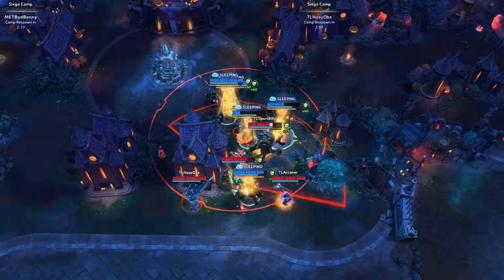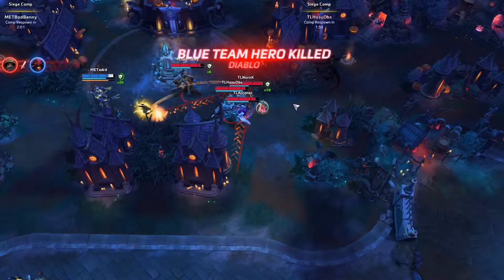HGC Snapshot #1 - TL vs Method Team Fight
FItting name? Let me know!
As always, I'm a Blizzard employee, but my videos and opinions are my own